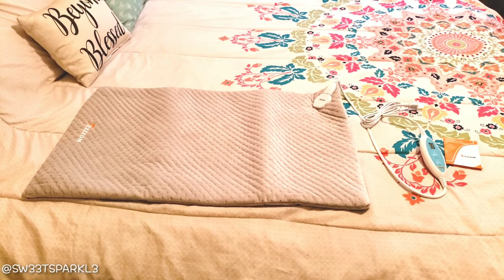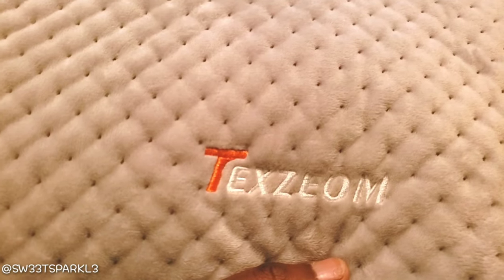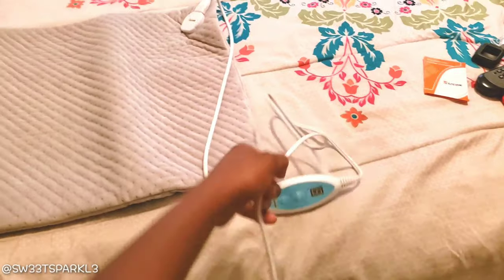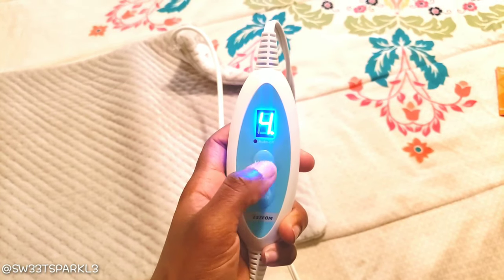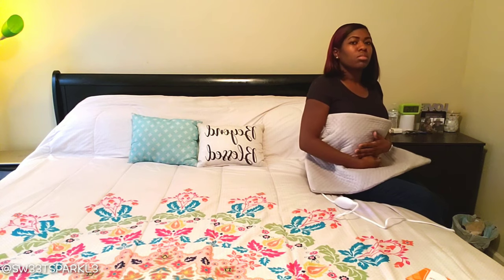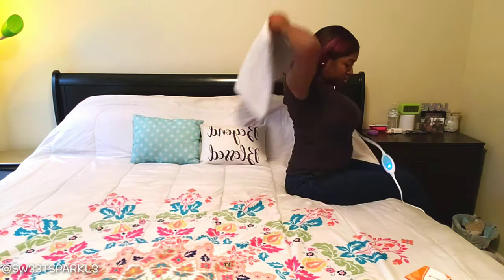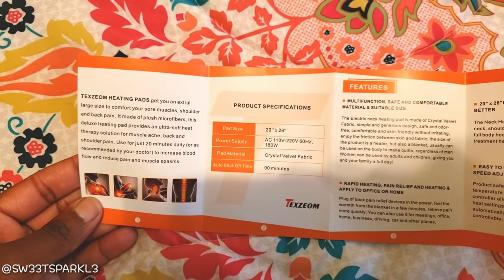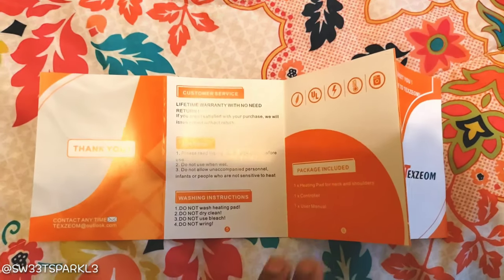TEXZEOM Electric Heating Pad for Back Pain, Shoulders, Neck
👉🏾Heating Pads, TEXZEOM Electric Heating Pad for Back Pain Shoulders | Neck Heating Pad Electric Back Pain Relief Auto Shut Off | Moist Heat Therapy Option | XXL King Size 20'' x 28''

Description
TEXZEOM HEATING PADS get you an extral large size to comfort your sore muscles, shoulder and back pain. It made of plush microfibers, this deluxe heating pad provides an ultra-soft heat therapy solution for muscle ache,back and shoulder pain. Use for just 20 minutes daily (or as recommended by your doctor) to increase blood flow and reduce pain and muscle spasms.

PRODUCT FEATURES:
1. Extra-Large 20” x 28” Pad: Offers excellent coverage for large muscle groups
2. 4 Temperature Settings: Digital LCD controller adjusts heat easily with 4 temperature settings to accommodate your comfort level
3. 1.5-Hour Auto Shut-Off: Conserves energy and prevents burns caused by excessive heating

PRODUCT SPECIFICATIONS:
Pad Size: 20” x 28”
Power Supply: AC 120V, 60Hz, 180W
Pad Material: Crystal velvet fabric
Auto Shut-Off Time: 90 minutes

PACKAGE INCLUDED:
1 x Heating Pad for neck and shoulders
1 x Controller
1 x User Manual
2 x Fixation Strap

Features & details

Multifunction MULTIFUNCTION, SAFE AND COMFORTABLE MATERIAL & SUITABLE SIZE The Electric neck heating pad is made of Crystal Velvet Fabric, simple and generous design, safe and odor-free, comfortable and skin-friendly without irritating, enjoy the friction between skin and fabric; the size of the product is a heater, but also a blanket, usually can be used on the body to make quilts, regardless of men Women can be used by adults and children, giving you and your family a full day!

RAPID HEATING, PAIN RELIEF AND HEATING & APPLY TO OFFICE OR HOME Plug of back pain relief devices in the power, feel the warmth from the blanket in a few minutes, relieve pain more quickly; You can also use it for meetings, office, home, business, driving, car and other places.

20" x 28"HEATING PAD FOR RELIEVING PAIN BETTER The Neck Heating Pad can be easily provided on the neck, shoulders, waist, abdomen, knees and legs with full body heating therapy. Whole body heating treatment helps relieve muscle pain and tension.

EASY TO USE AND CONVENIENT FUNCION, 4-SPEED ADJUSTMENT & SAFETY PLUG Product safety and controllable, 110V-220V , full line temperature control; easy to operate digital LED controller allows you to switch between 4 personalized heat settings, adjust to a comfortable temperature;automatically power off after 1.5 hours , safe and controllable.

LIFETIME WARRANTY WITH NO NEED RETURN ! If you aren't satisfied with your purchase, we will issue refund without return. Package include: extra large heating pad, controller, fixation strap, travel pouch and user manual.